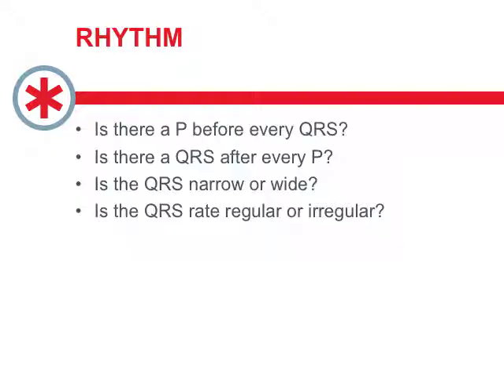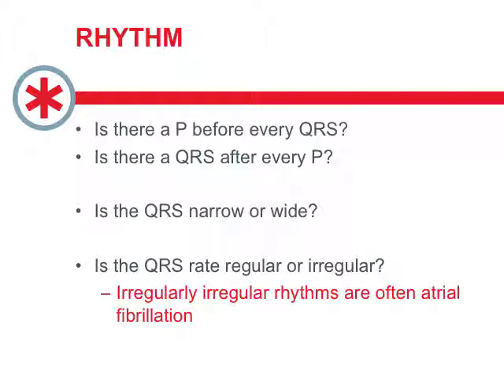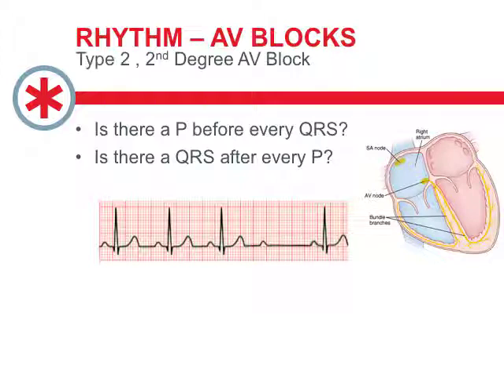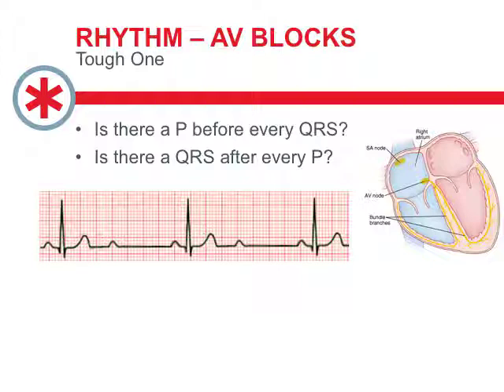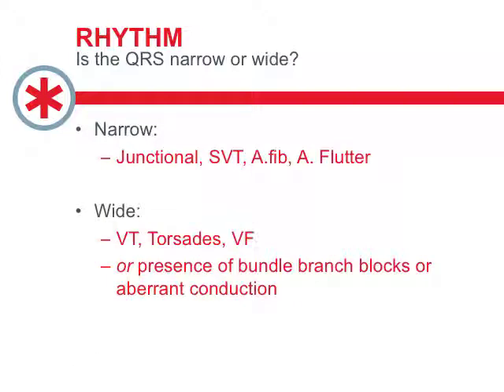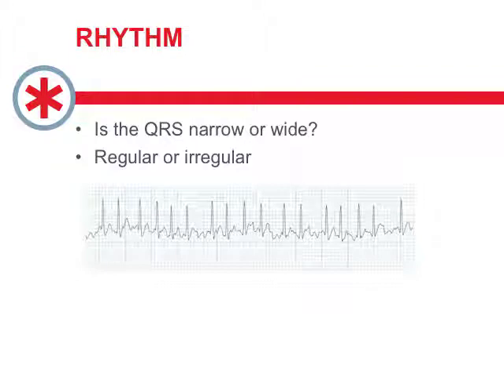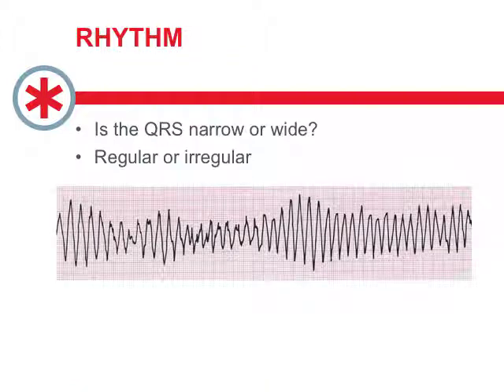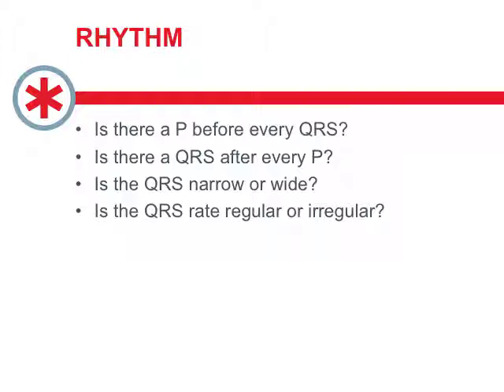5 Rhythm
5th Video in Cardiac ASI series